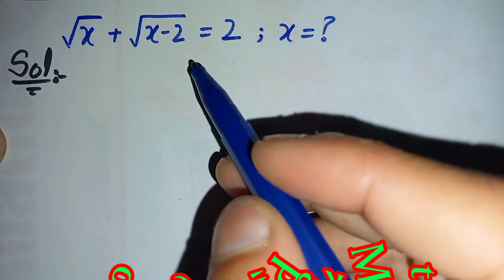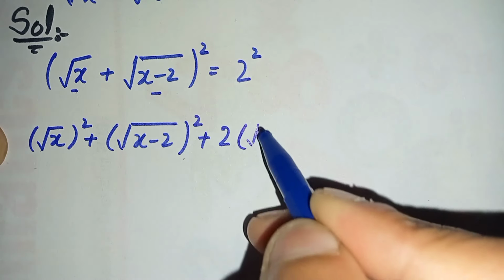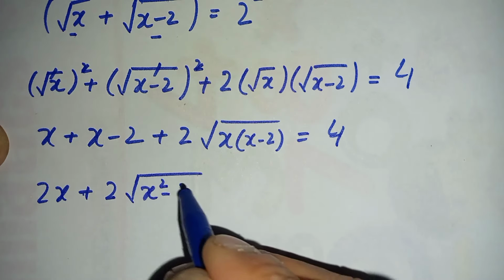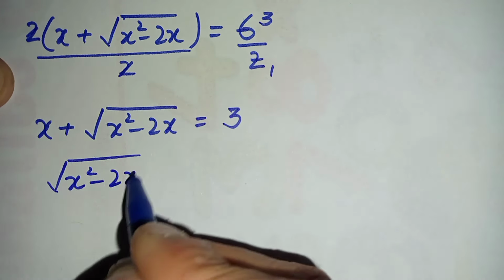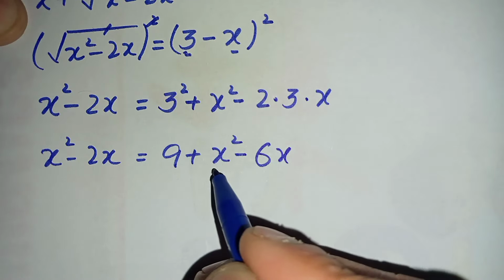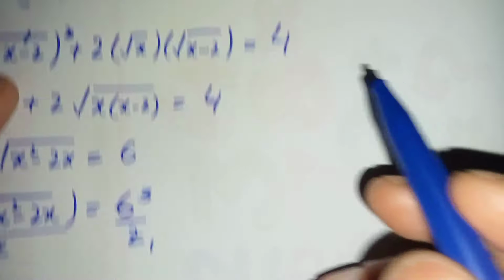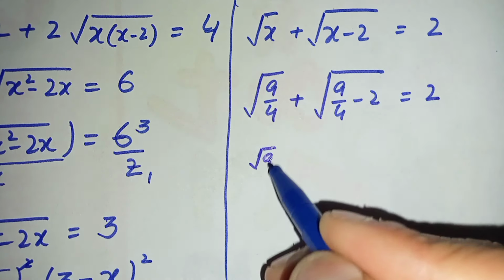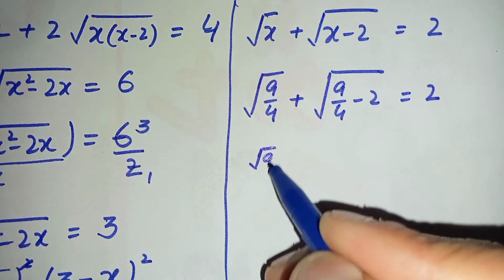Math Olympaid | A Nice Algebra Square Root Problem